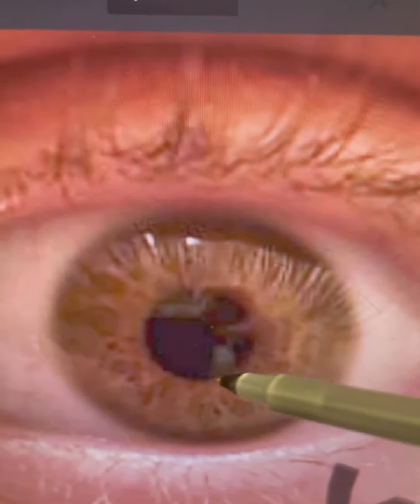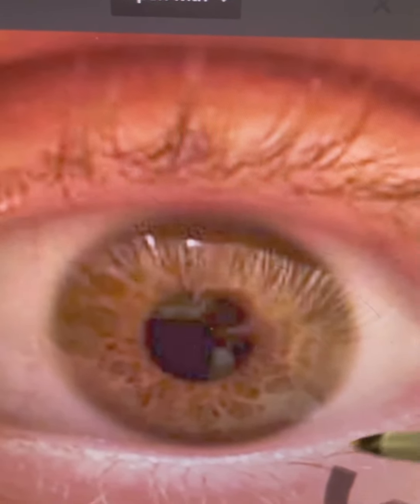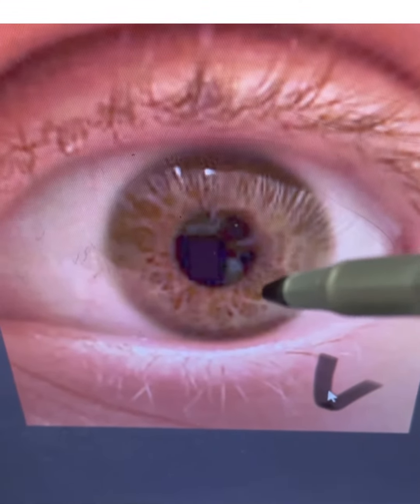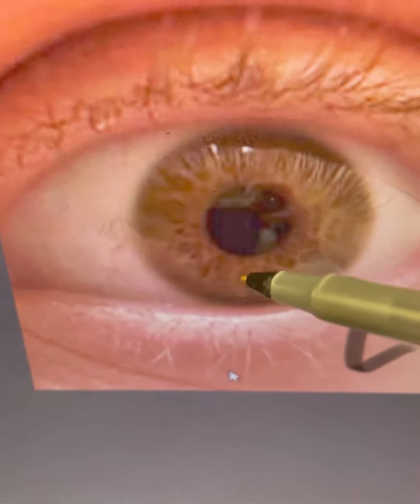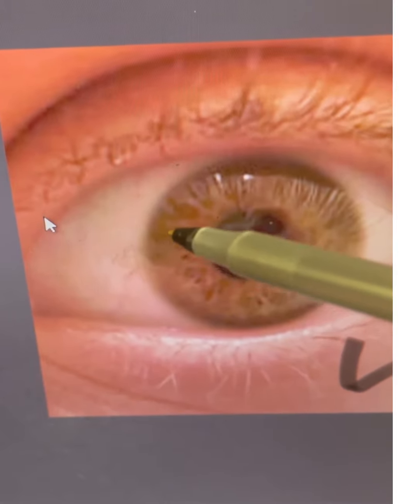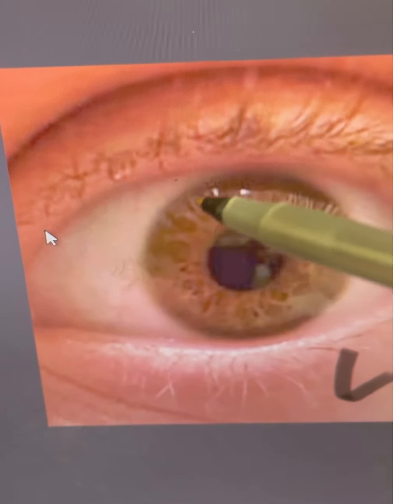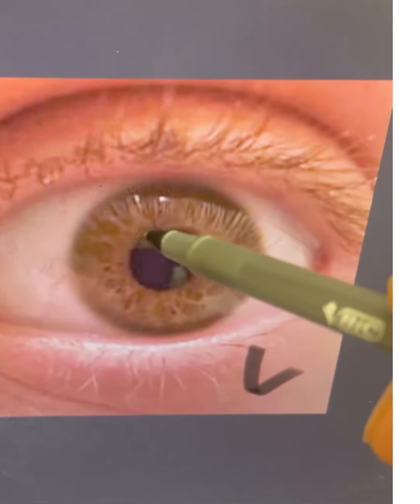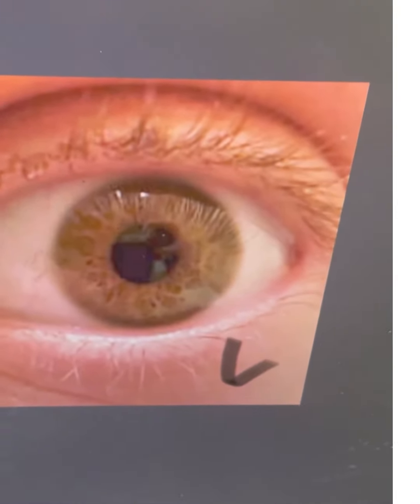I was shocked of what this eye told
I was shocked of what this eye told me